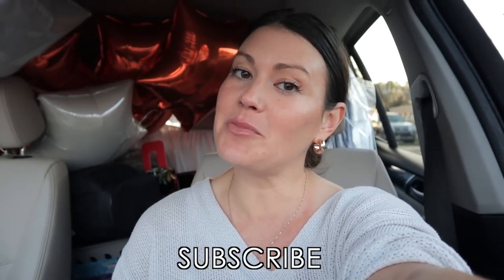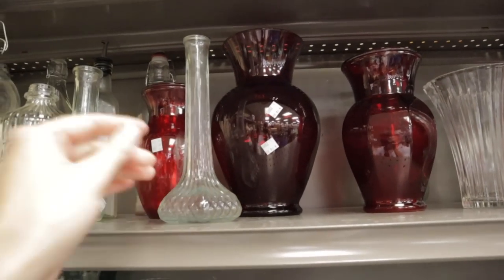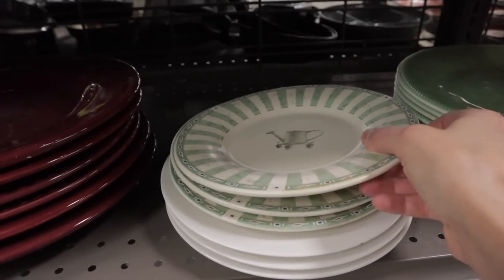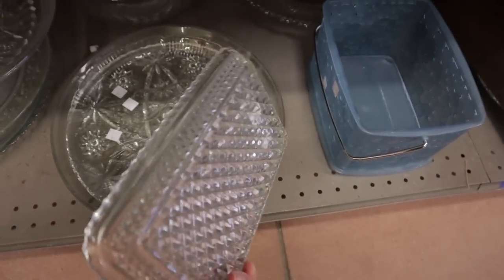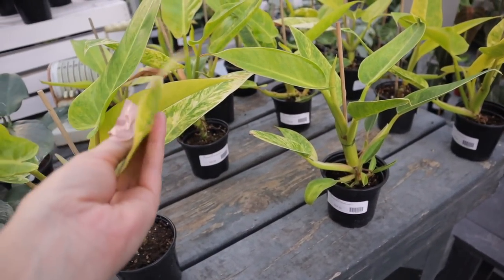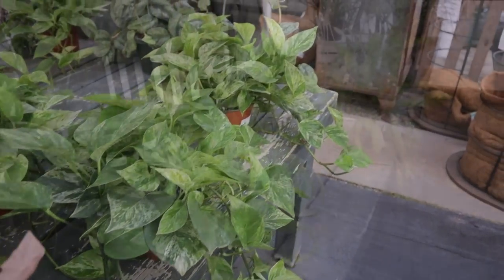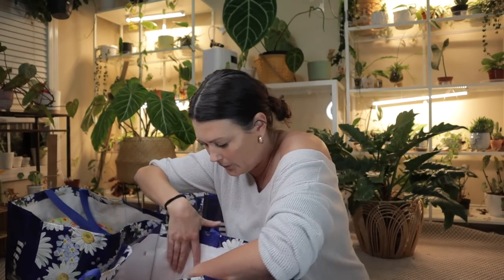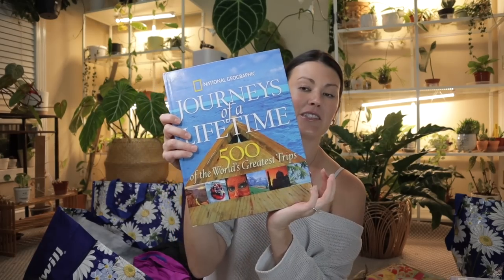$1 & $2 Pots! Goodwill Plant Thrifting & House Plant Shopping! Goodwill & Kings Greenhouse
houseplants planthaul thrifting I'm always so surprised at the amazing pots and planty supplies that I can find at Goodwill. In this episode I visit two Goodwills to thrift for planty supplies. I also went plant shopping at King's Greenhouse in Charlotte, NC. The haul is at the end of the episode.

* UPDATED* RECOMMENDED PRODUCTS

3 Inch 20 Count White Terracotta Pots